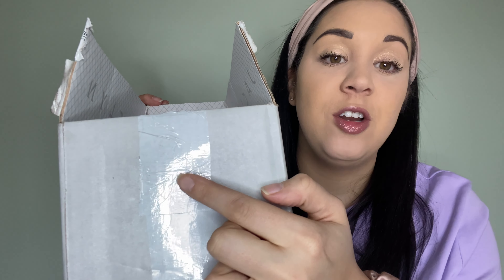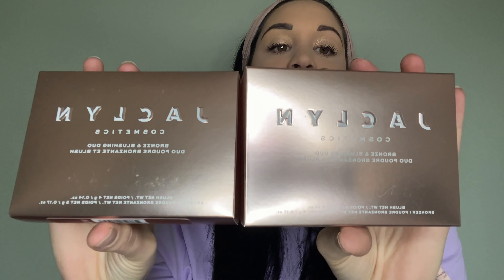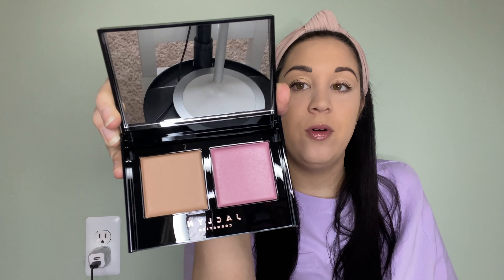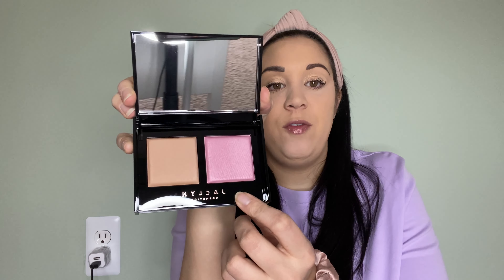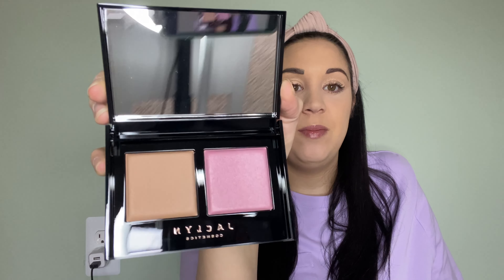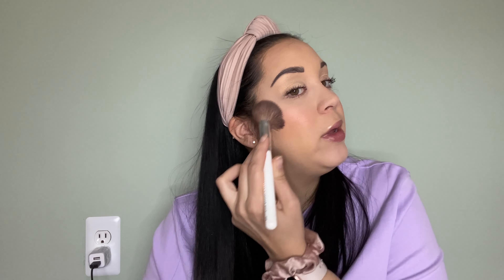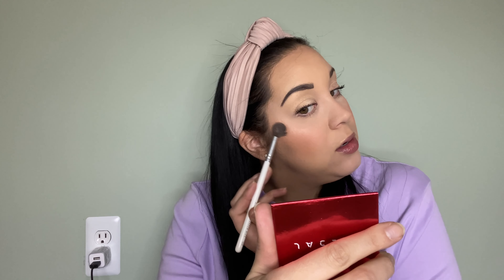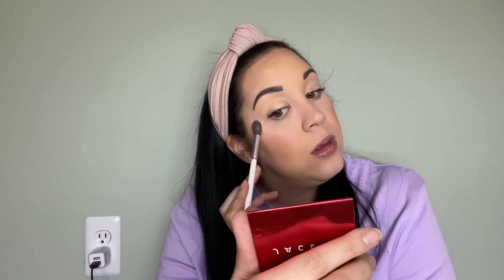Jaclyn Hill Bronzer & Blush Duo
Xoxo
Kels